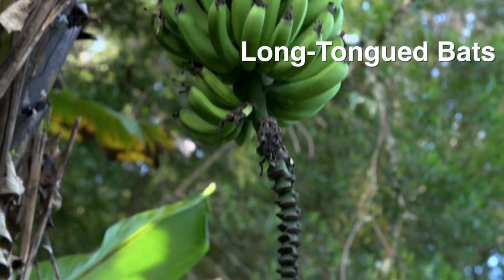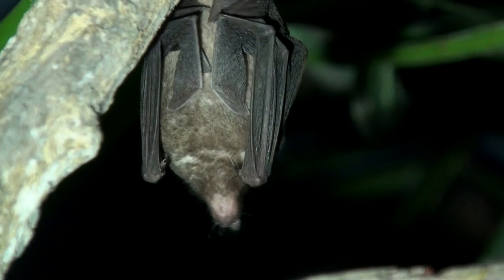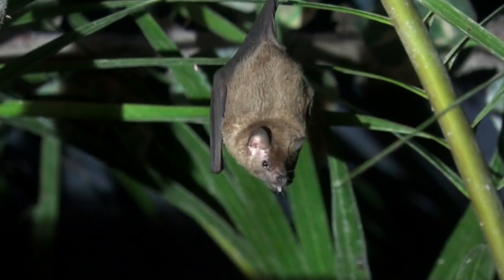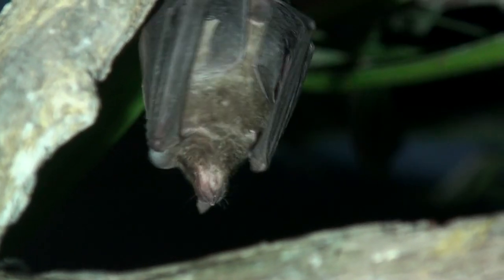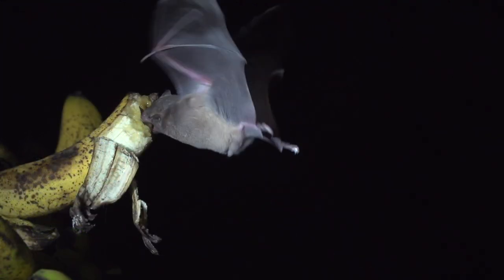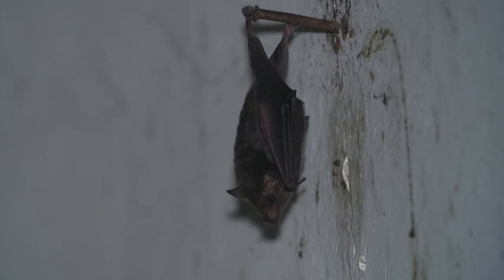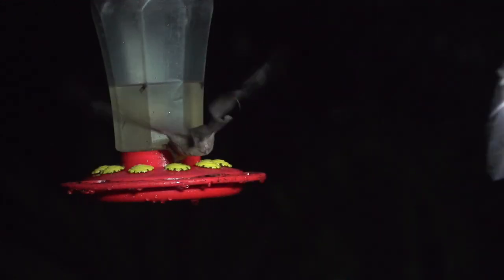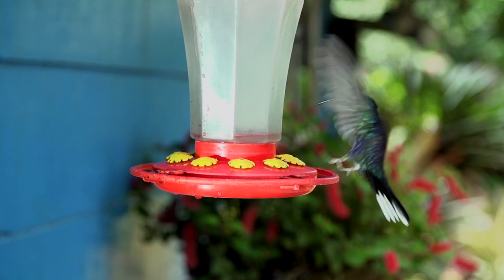Long-tongued Bats Pollinate Trees